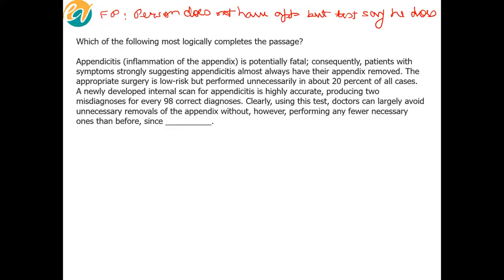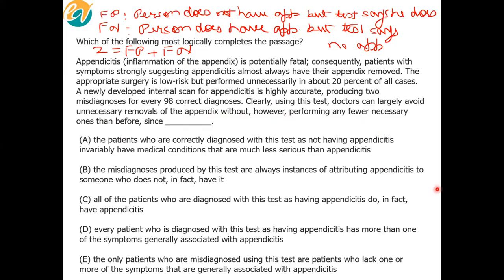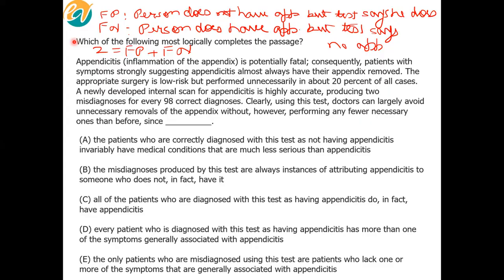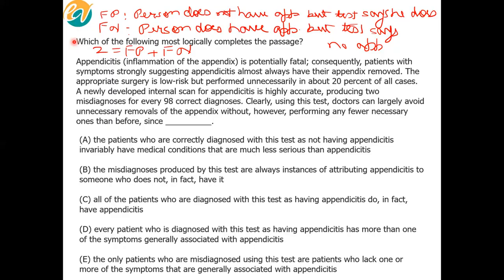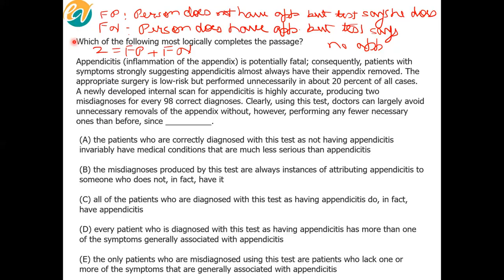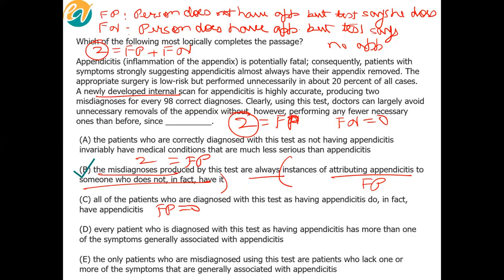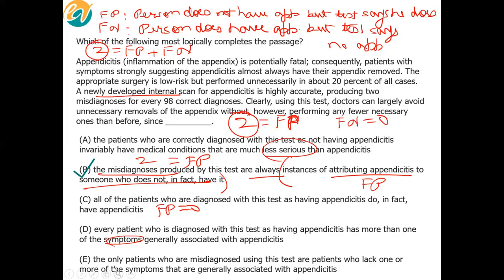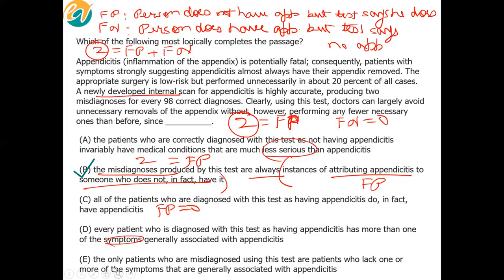GMAT CR Question: Appendicitis (inflammation of the appendix) is potentially fatal